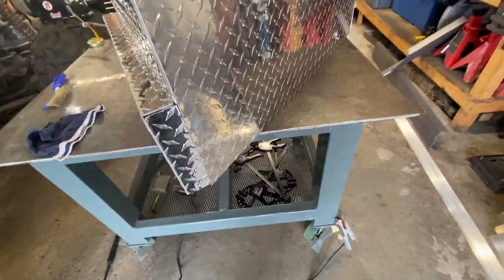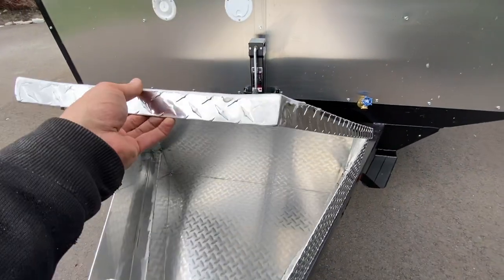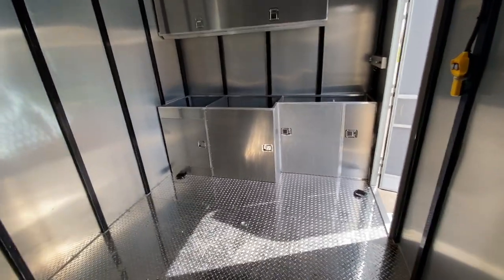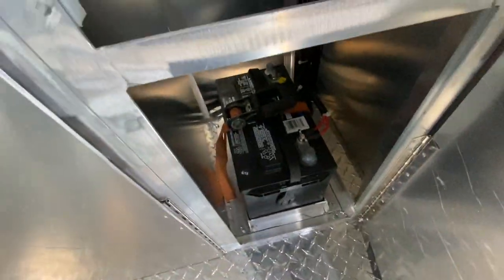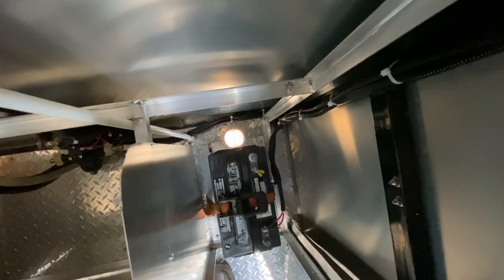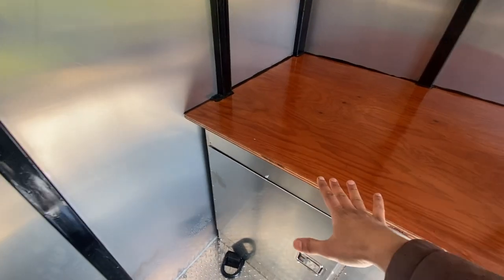Enclosed trailer build | Episode 8 | Cabinets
In this episode, I test drive the trailer with the buggy loaded inside. I build a front tool box, as well as finish the interior cabinets.